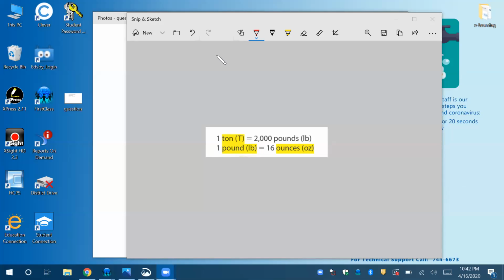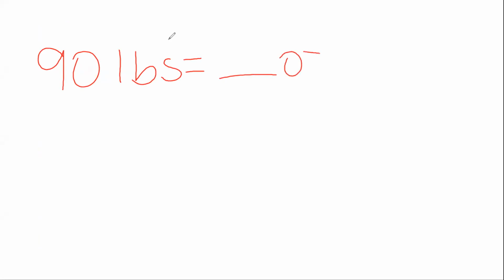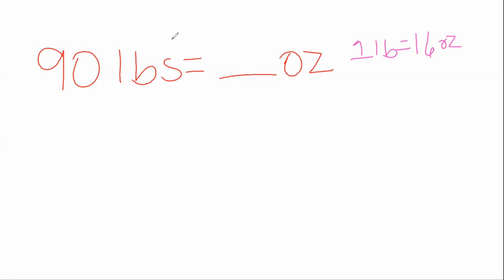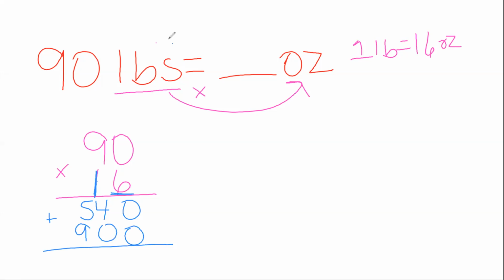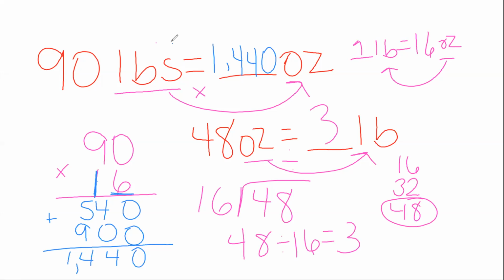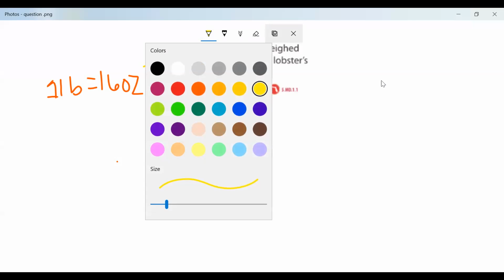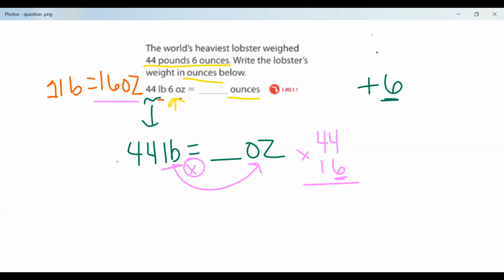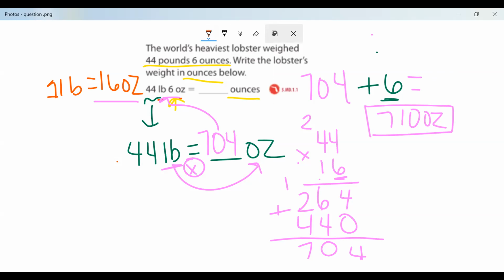How to convert customary units of weight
This is a quick video that helps you understand how to convert customary units of weight.